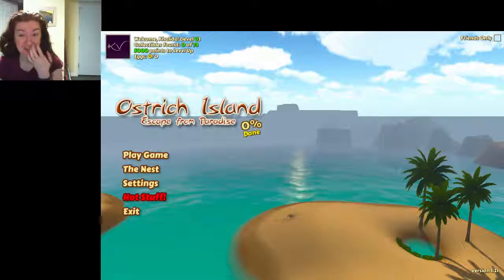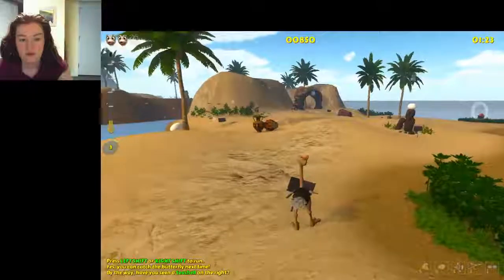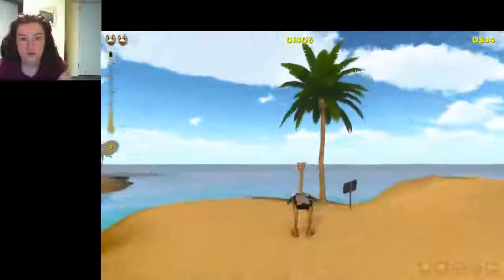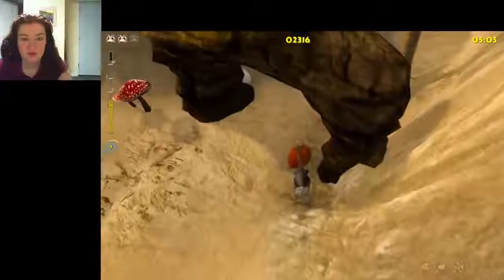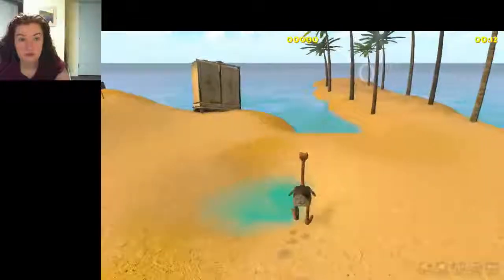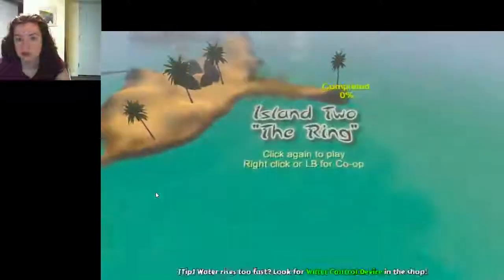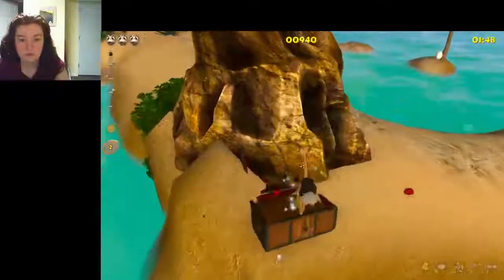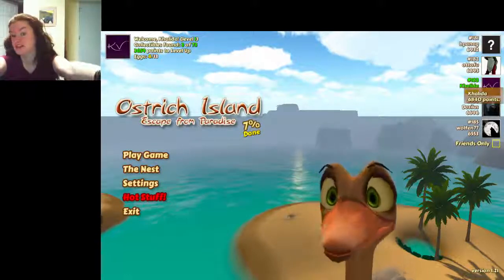P15D12 - Let's Play Ostrich Island #1 - What The Hell Is This?!